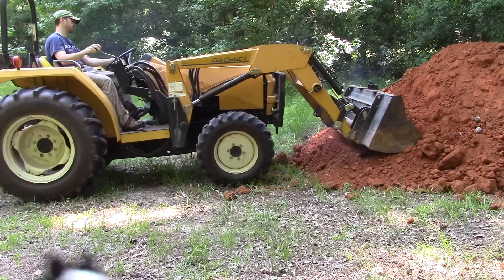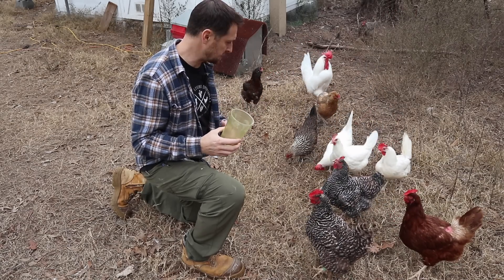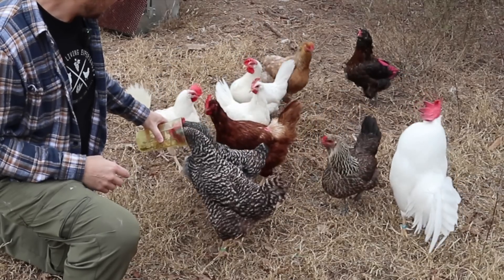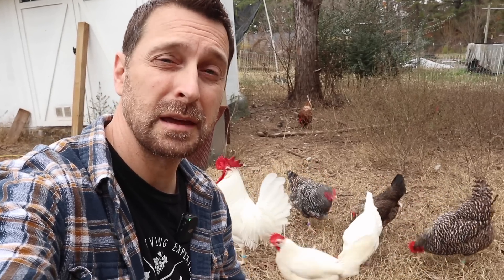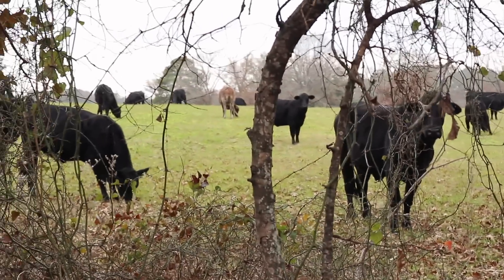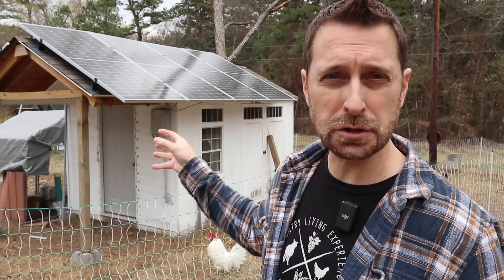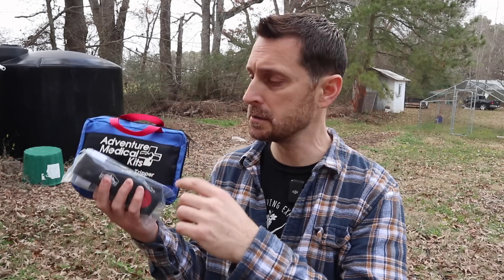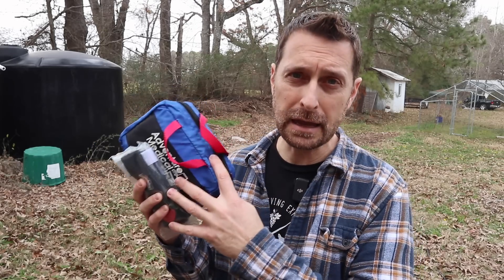Develop These 9 Homestead Skills Now To Start Homesteading!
Solar and Electrical Equipment:
12 position electrical sub panel
4 gauge THHN wire
4/0 and 2/0 Battery Cable
Copper Battery Ring Terminals
70 amp double pole breaker

Parts list:
1 1/2" conduit
90° conduit elbows
thread protectors
1/2" flexible conduit
Tools below ↓↓↓↓↓

Tools Used for Our Solar Install:
1.5" Wrench
24" Breaker Bar
1.5" Socket